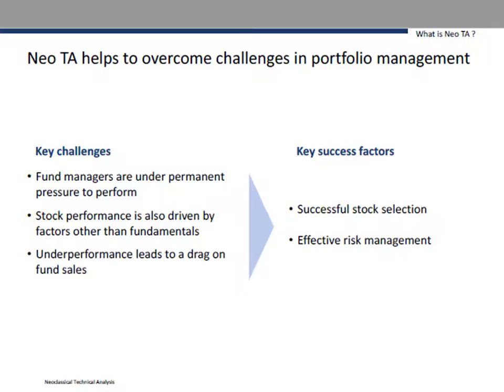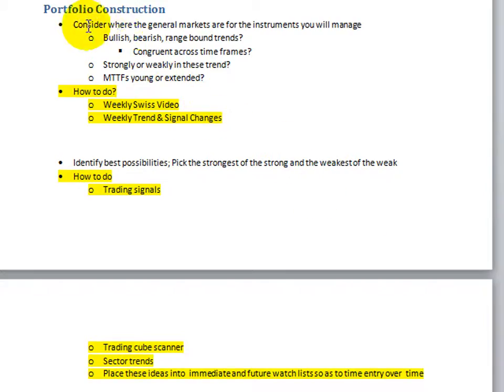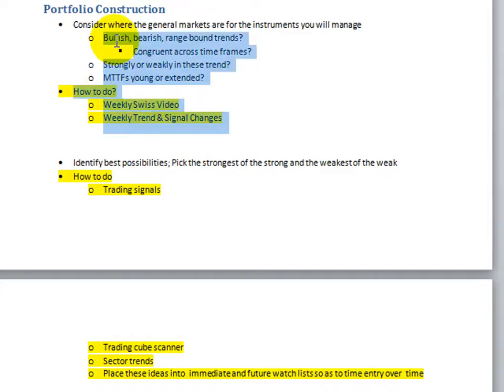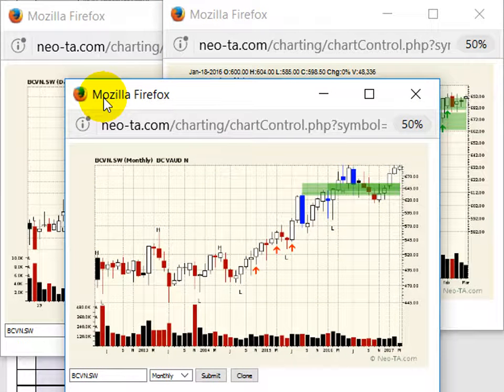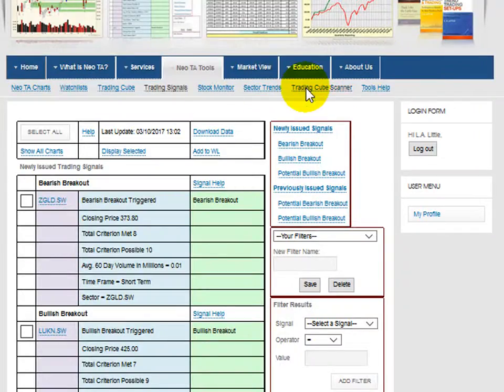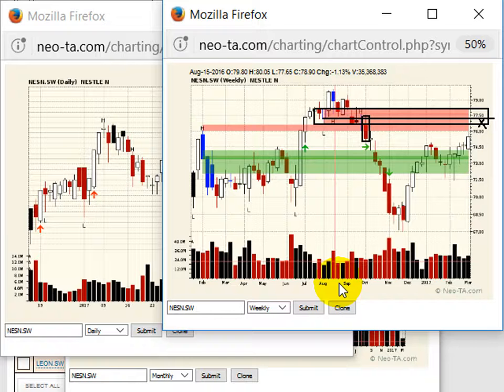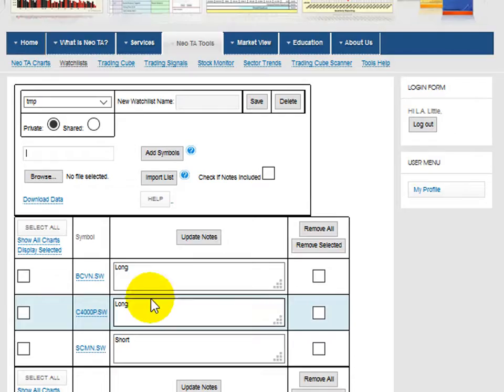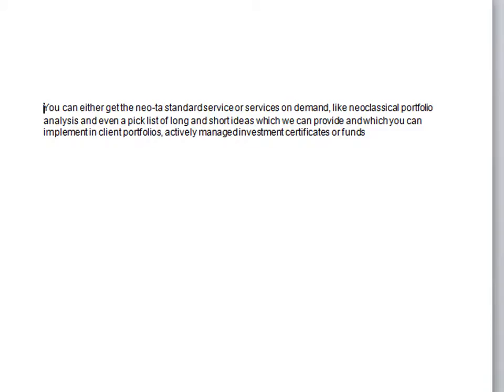Neoclassical TA Session 3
This is video #3 in a 3 part video series that seeks to
1. Explain the neoclassical model; concepts and interactions
2. Introduce the tools of neo-ta.com that allow you to implement the concepts of the model for discovery and timing
3. Walk you through, step-by-step, on how LA finds/discovers great trading ideas and constructs a portfolio